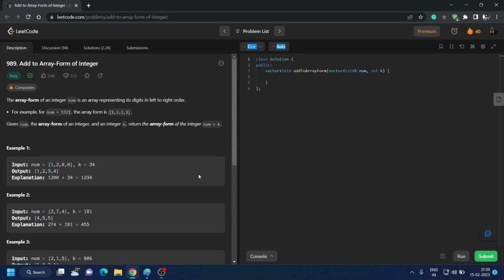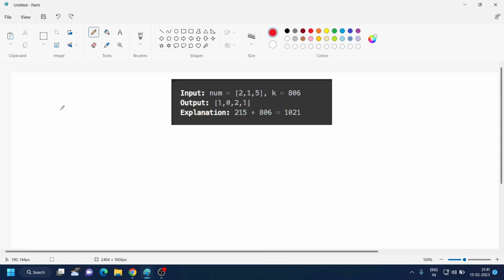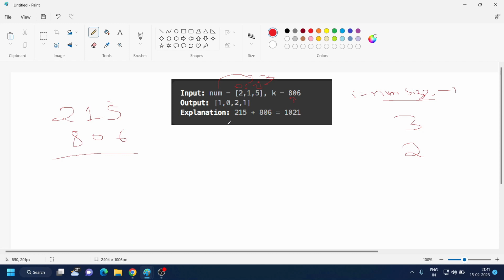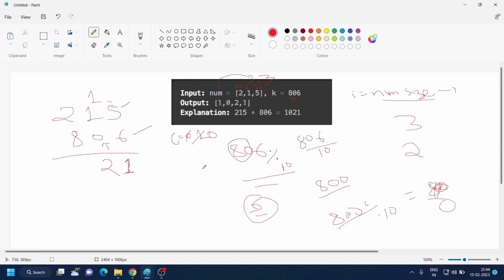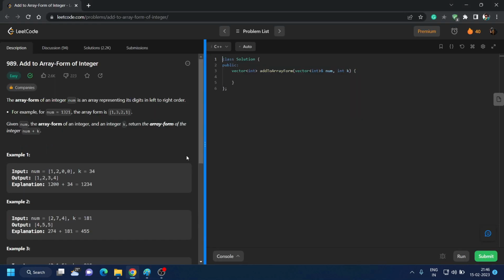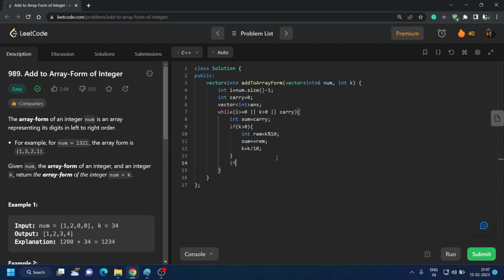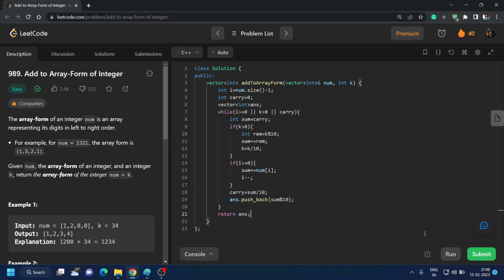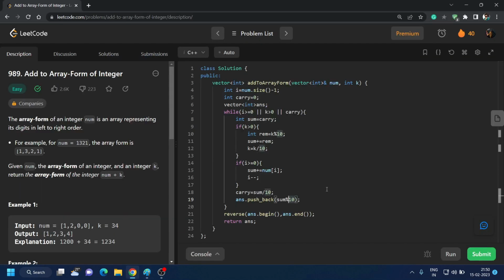989. Add to Array-Form of Integer |Dry Run and Live Coding| Bit Manipulation | C++ |Dsa buddy| Easy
Time complexity-  comment down
Space complexity-comment down

Explaining in a very easy manner
Leetcode 989 Add to Array-Form of Integer